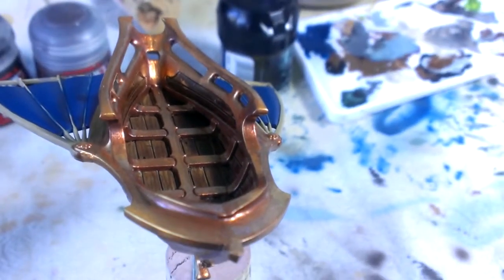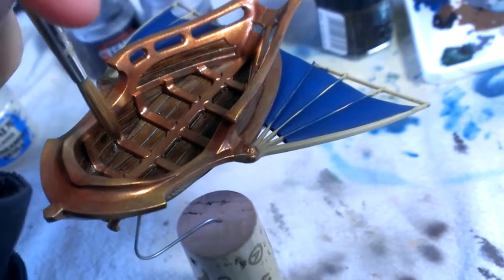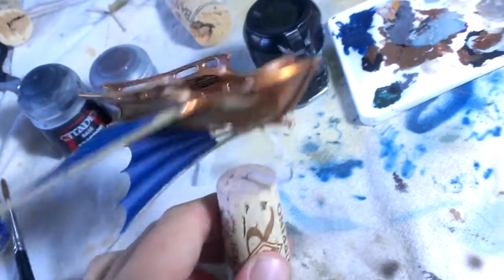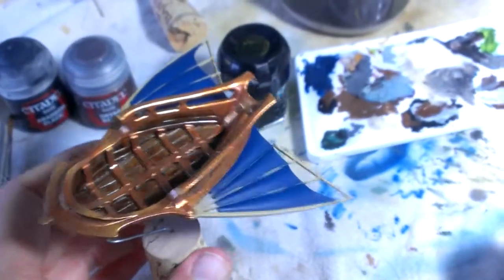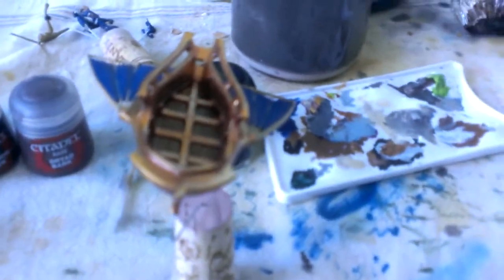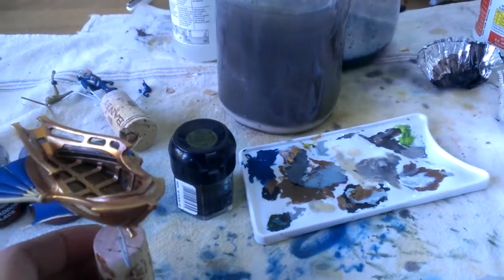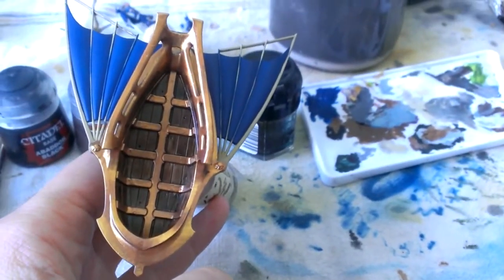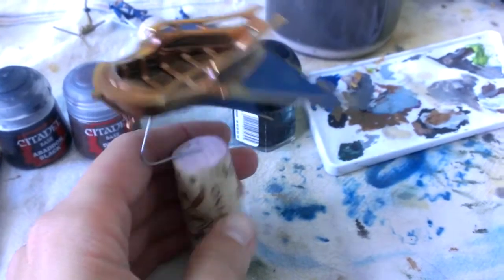Burning Hands Skycutter Chariot - Day 5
Trouble painting shiny things